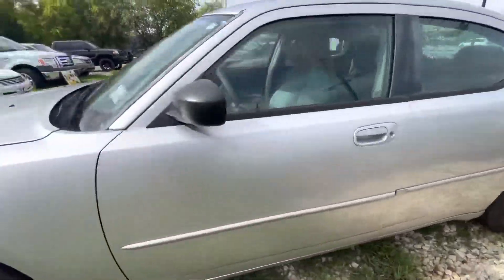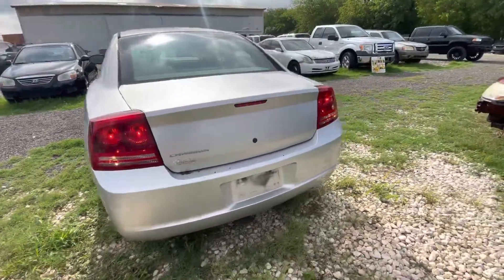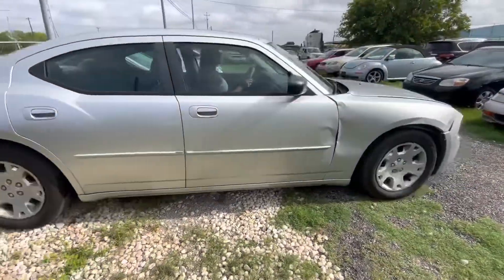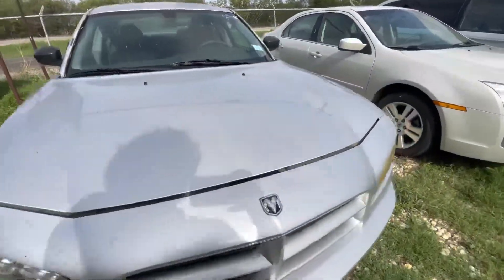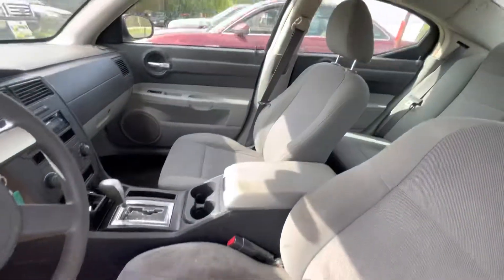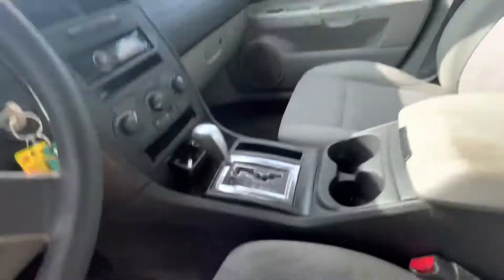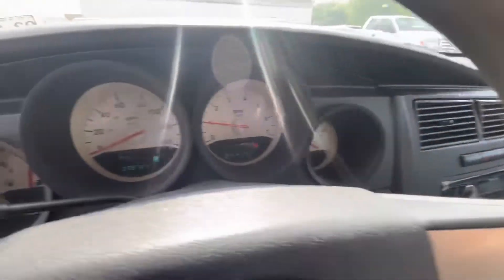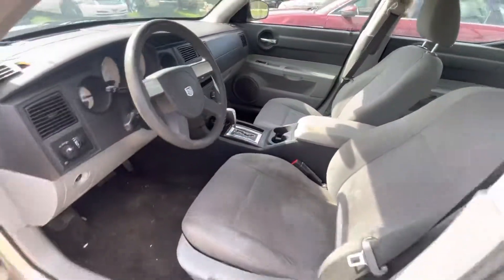2006 Dodge Charger